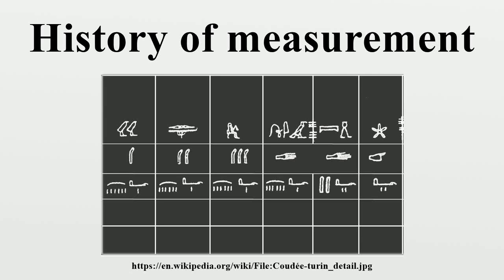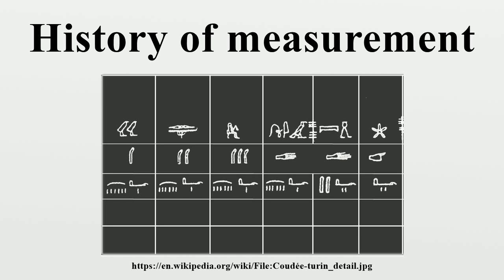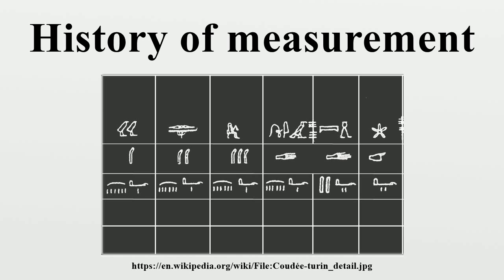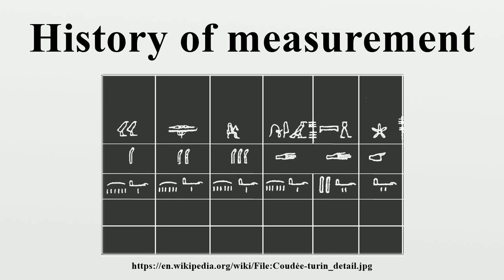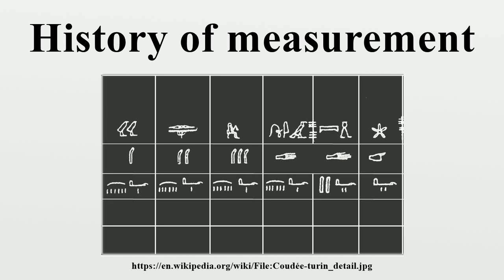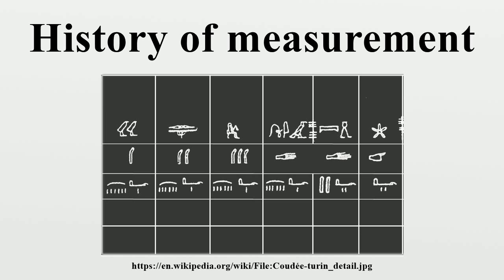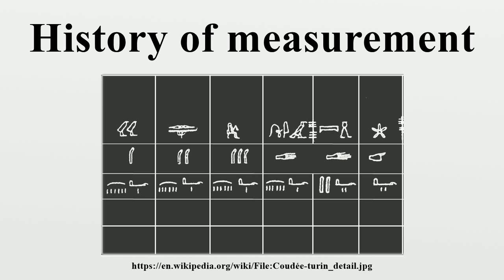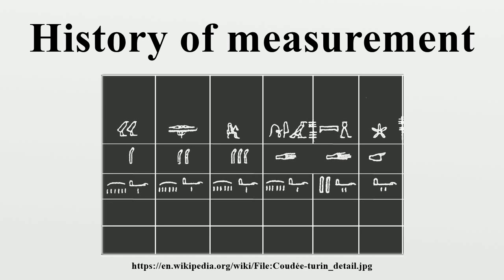History of measurement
As civilization developed, so too did the need for units of measurement.These were required for numerous tasks such as: constructing dwellings of an appropriate size and shape, fashioning clothing, or bartering food or raw materials.

Image-Copyright-Info
Author-Info:   Bakha

Image-Copyright-Info